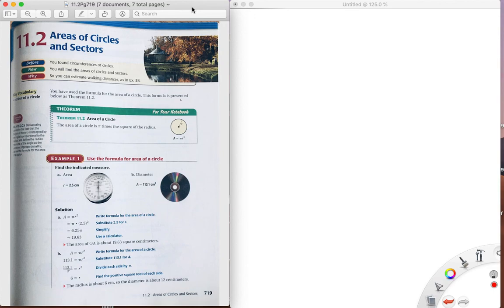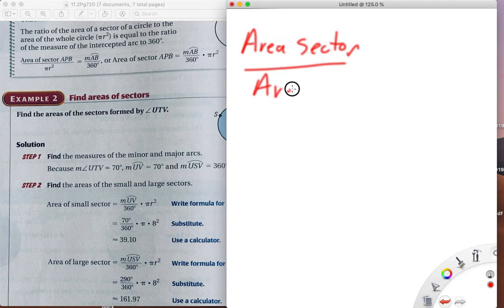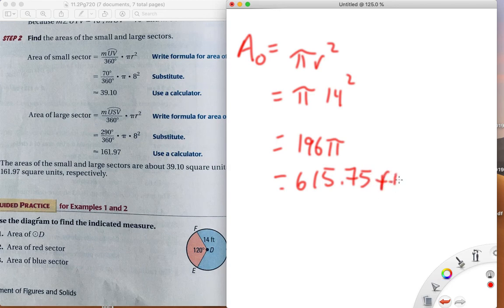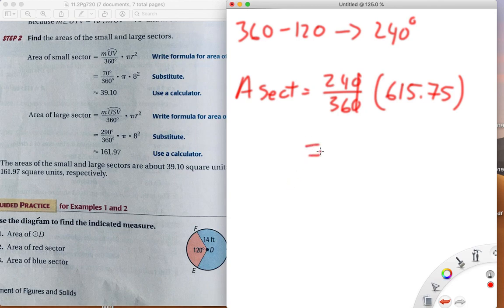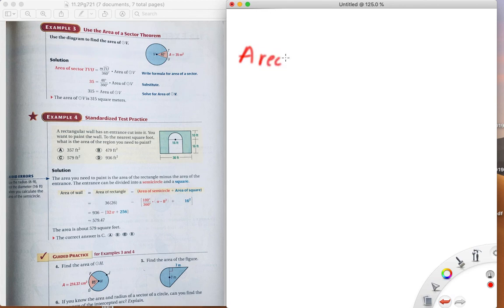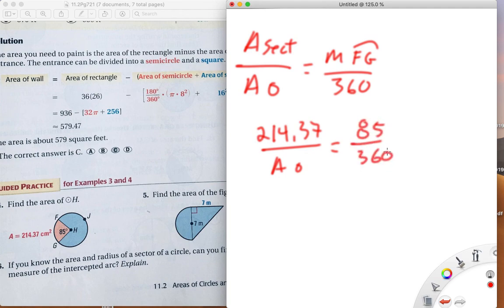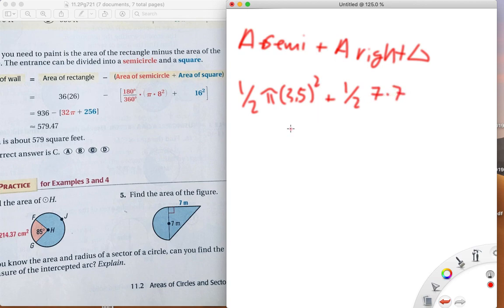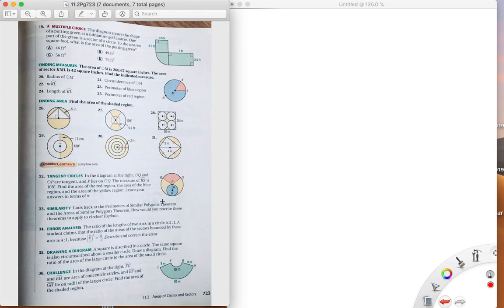Hgeo 11 2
Geometry Area of circles and Sectors